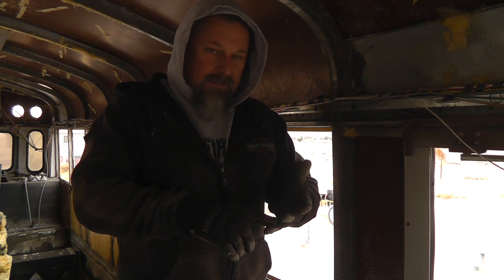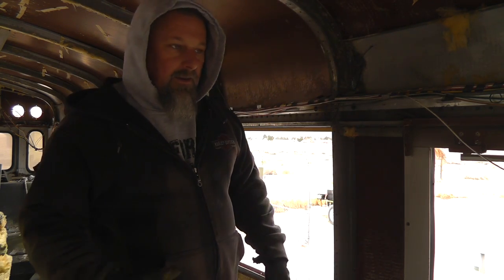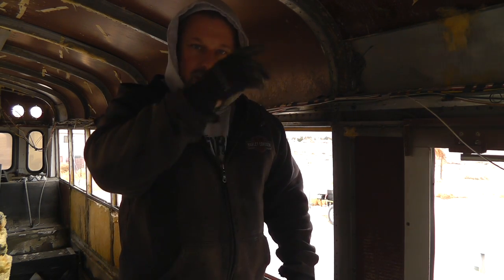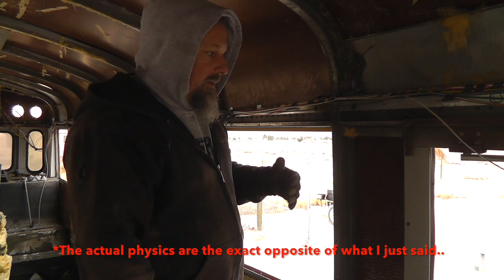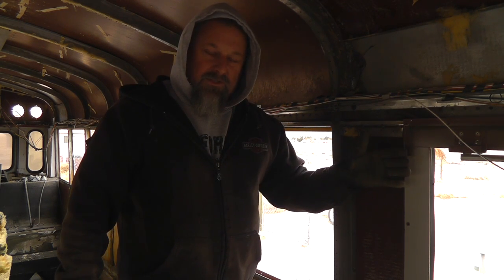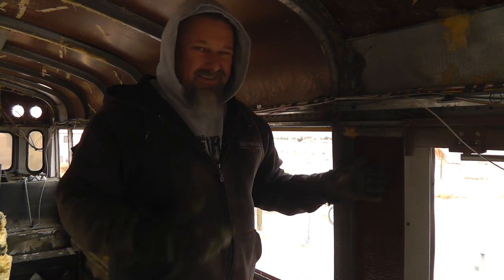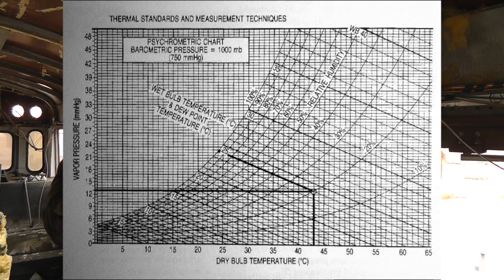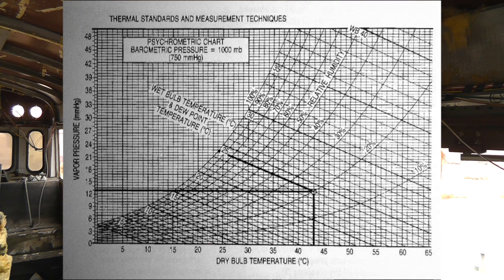Building Science 101 - Insulation and its limitations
Have you ever considered how well a wall system performs? mkdvojnqpfoivnoqerig-019834utpo134ngwrtin9248hg92